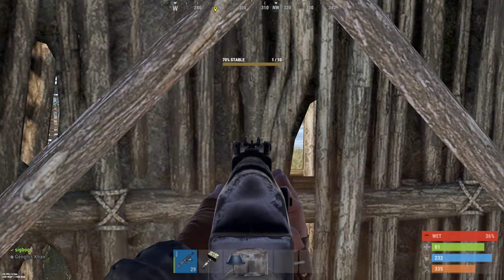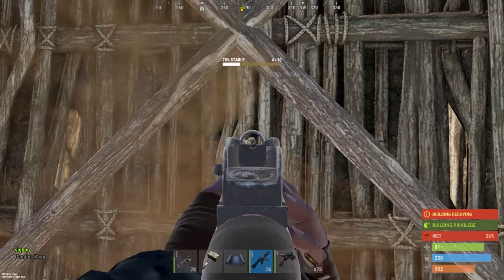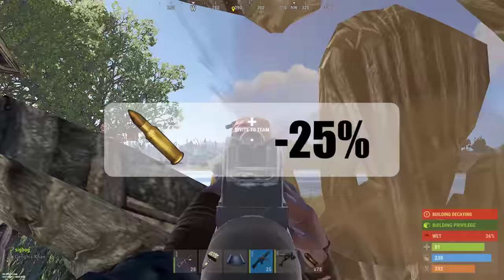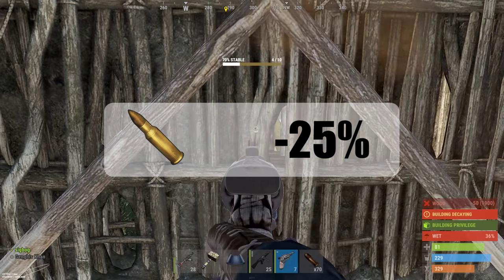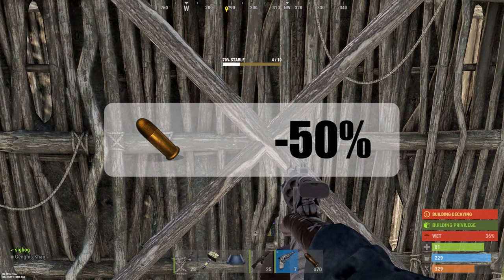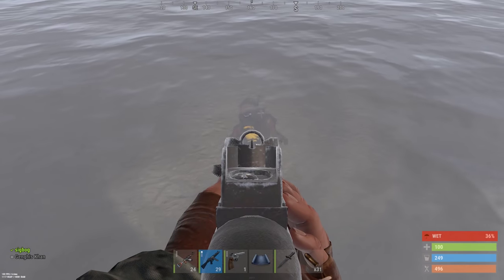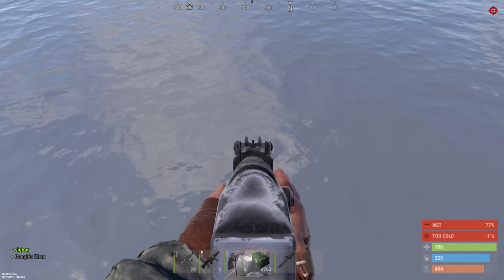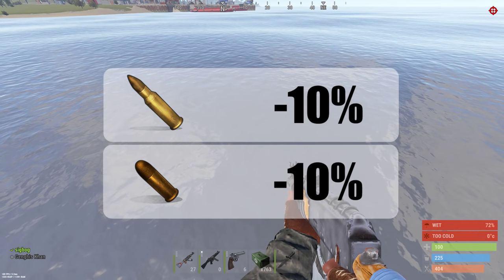Bullets DON'T Pierce Nodes & Trees in Rust, But What Can They Pierce?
Bullets seldom pierce things in Rust, but there are objects that allow for pierce, and they happen to have some unique damage reduction rules applied.
UPDATE:
Courtesy of Ta1ha in the comments, 5.56 can also pierce small furnaces
▬▬ Links ▬▬

Chapters:
0:00 Intro
0:12 Barrels
0:30 Animals
0:43 Twig
0:55 Glass
1:05 Water

EDIT: Okay, technically animal piercing reduces by more like 60-63% than 67%